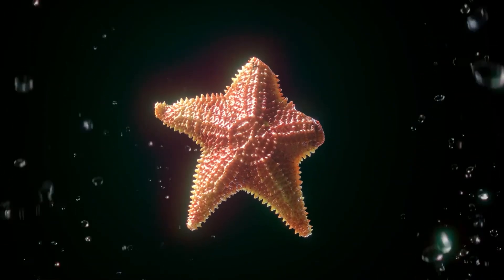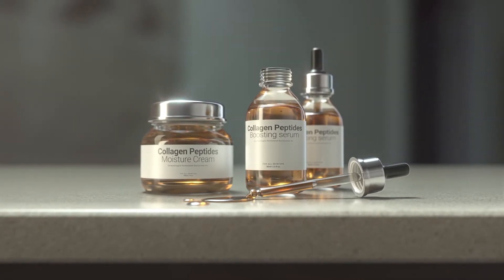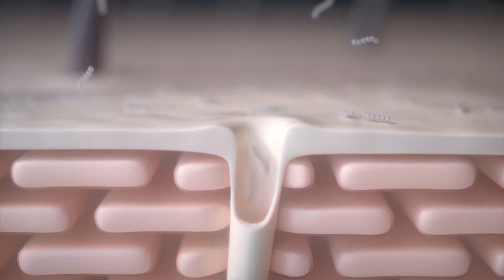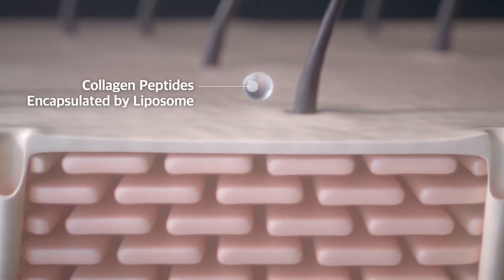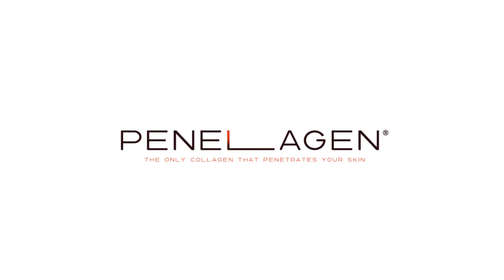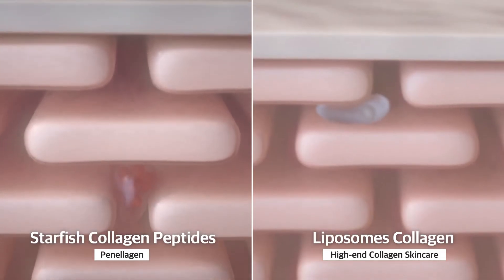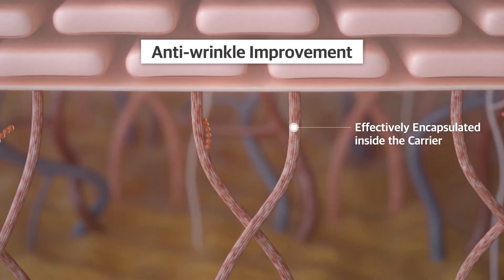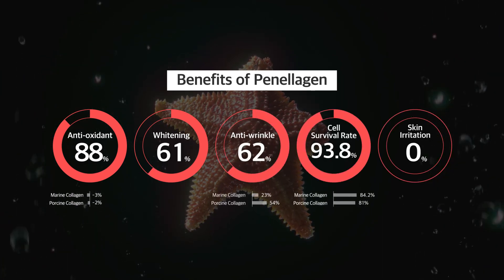[Penellagen] Starfish Collagen Skin Care Raw Material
Penellagen is the cosmetic ingredient brand launched by STAR's TECH in 2021. Penellagen produces high-quality products with exclusive technology to enhance the customer’s awareness of collagen-based cosmetics.
Penellagen is a compound word of the core technology “penetration” and “collagen” to represent the brand’s confidence with the best world-class technical skills.
The main value of Penellagen is derived from the predominant technology.
If beneficial substances cannot permeate into the outermost layer of the epidermis, those substances become worthless. Penellagen researchers have developed ‘Collagen Peptide TDS’ technology that delivers active ingredients deep into the dermis.
Penellagen, originated from collagen peptide TDS, is packed with elastic ethosome from the core component of biomembranes, phospholipids mixed with exceptional substances and eco-friendly collagen peptides extracted from starfish.
Penellagen is the only collagen component that penetrates and absorbs deep into the dermis.